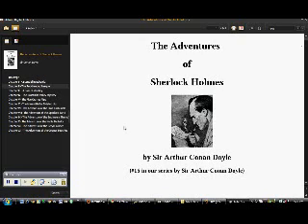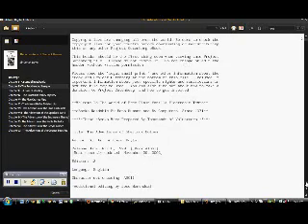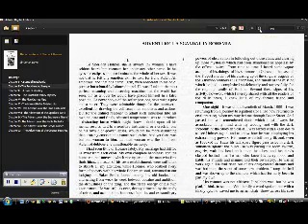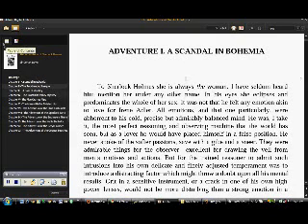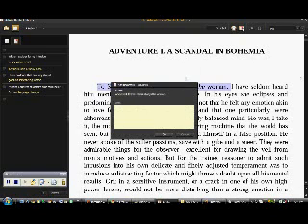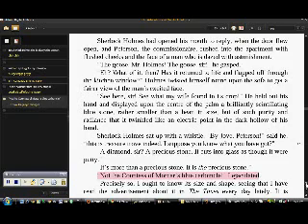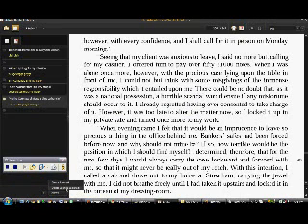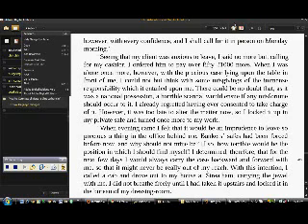Adobe Digital Editions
A short tutorial examining the Adobe Digital Editions reading interface